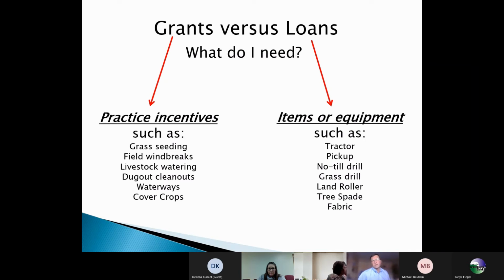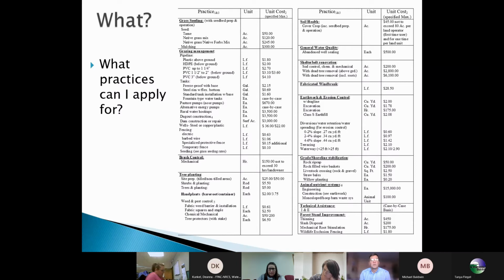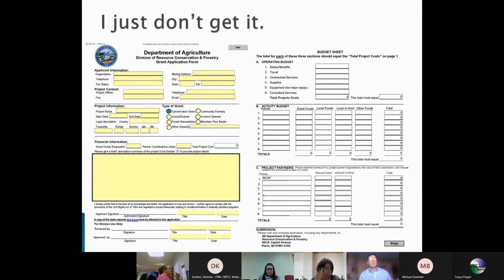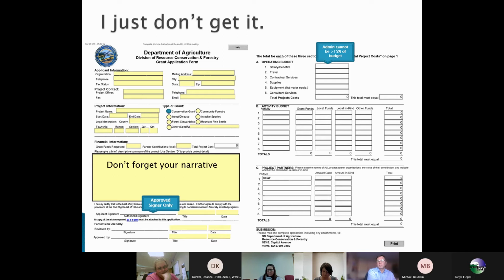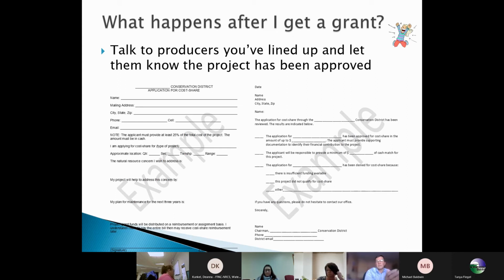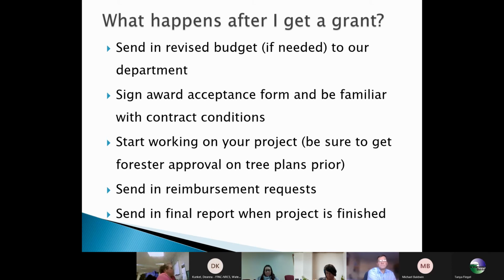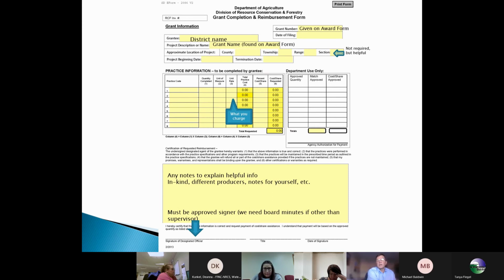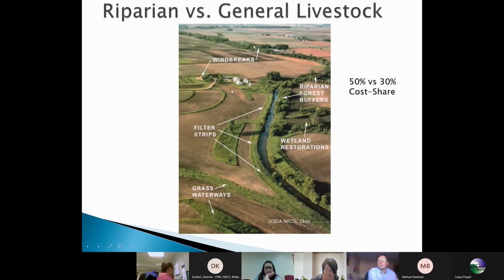Grant Writing with Brian Scott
Brian Scott from the Dept. of Ag. goes through the commission grants.